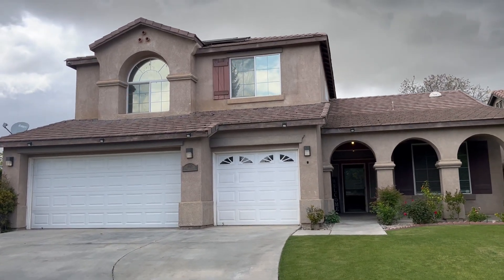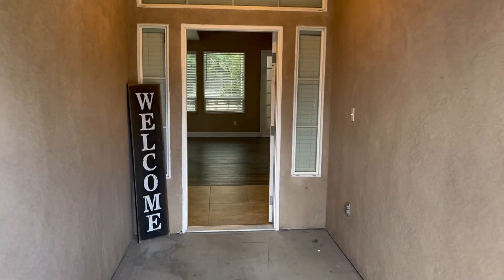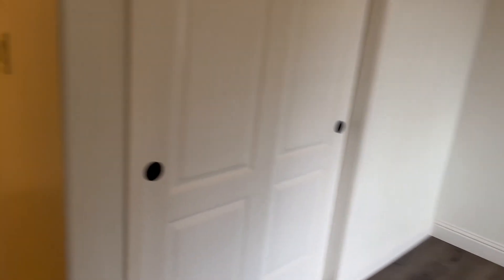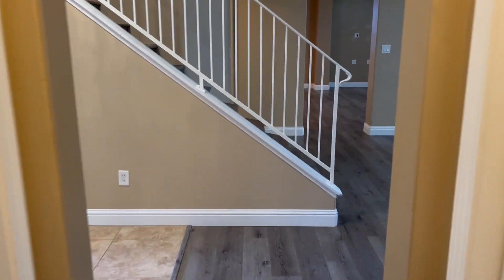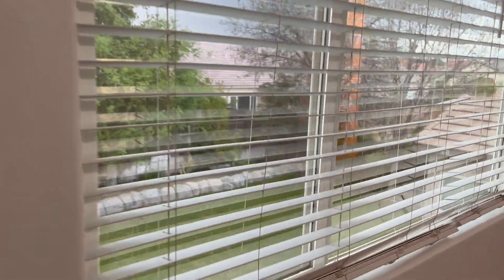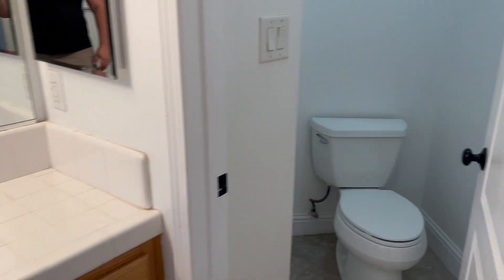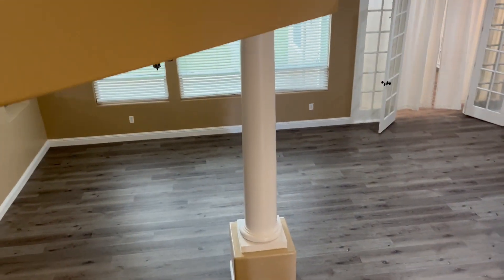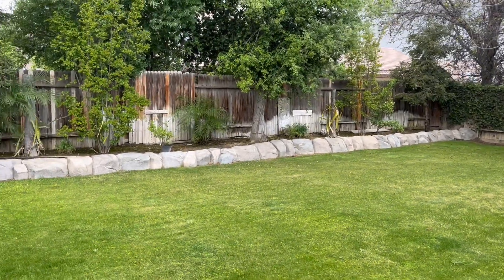11110 Vista Del Rancho, Bakersfield, CA 93311 - House for Rent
Video walk through on 4/4/2024 of the rental home located at 11110 Vista Del Rancho, Bakersfield, CA 93311.